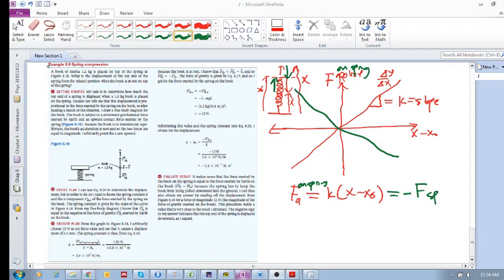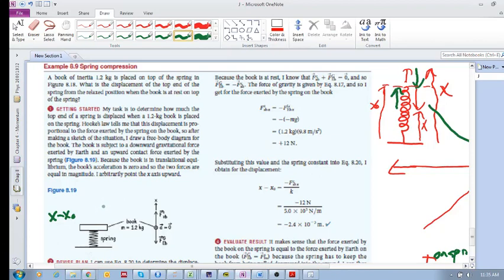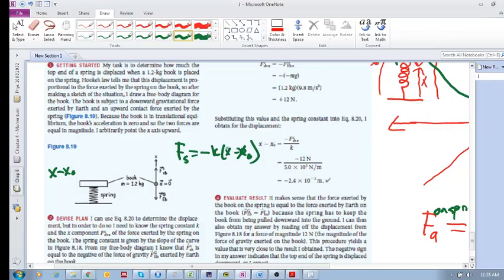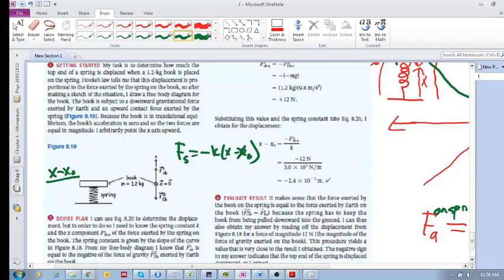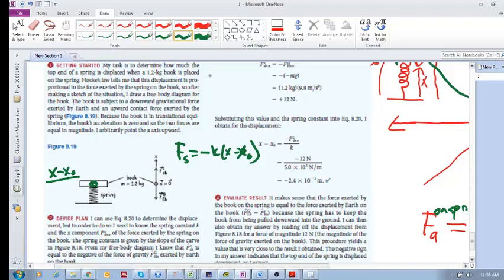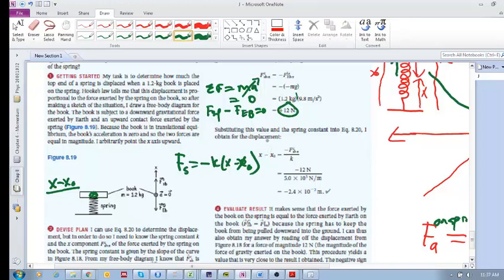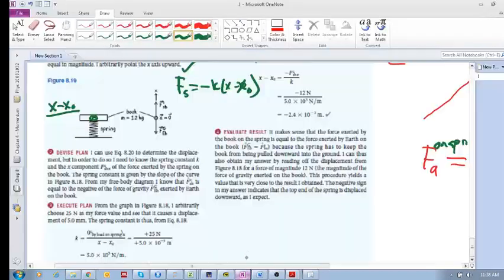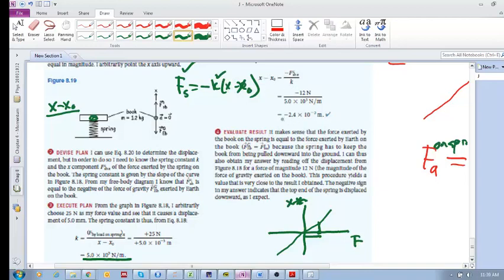Chap 8.9 - Example 8.9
Calculate displacement of spring.